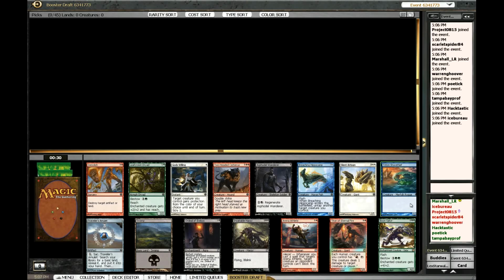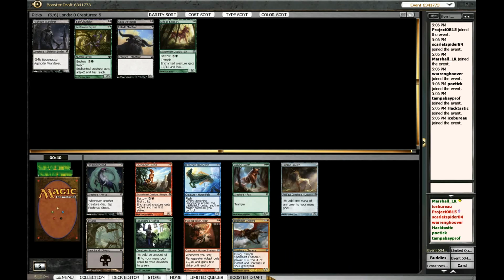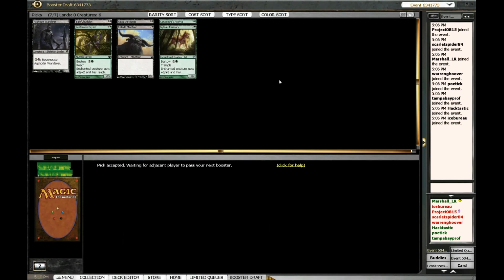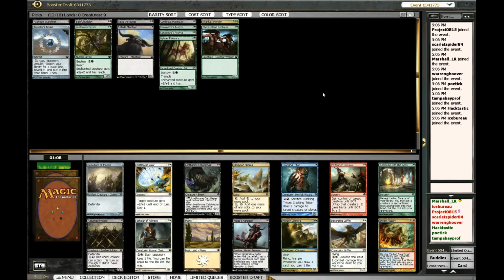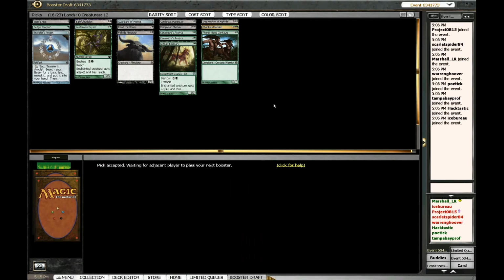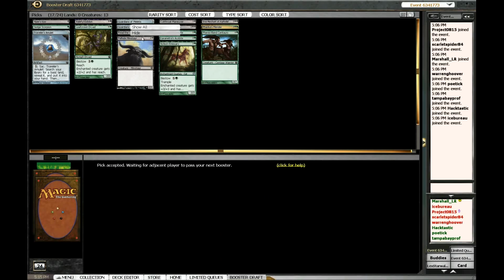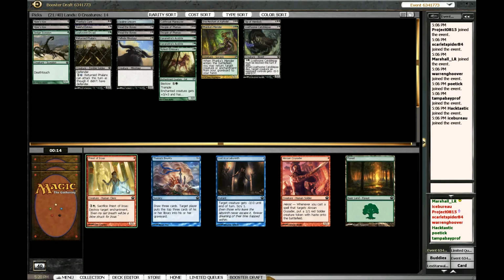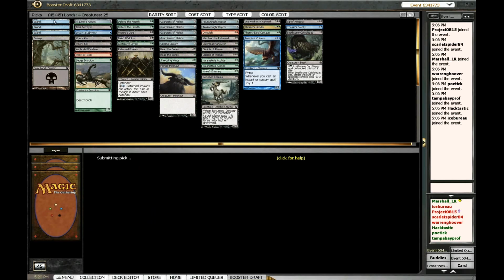LoadingReadyRun Draft #42 - Draft Vid, Marshall the Troops (Theros Draft), 20 Nov. 2013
You can watch these videos without streaming ads on our

If you'd like to watch the rest of the series on Youtube, you can find the playlist

LoadingReadyRun is a comedy troupe and video production studio whose website you can access You can follow them on Twitter @loadingreadyrun or @LRRMtG.